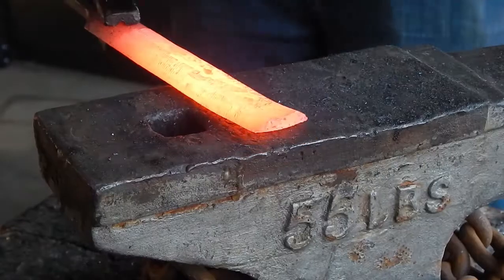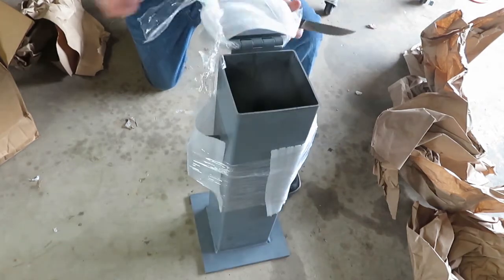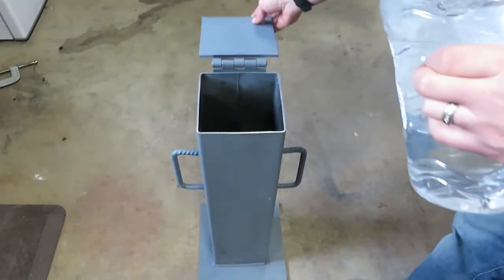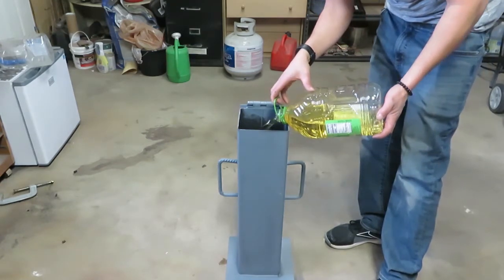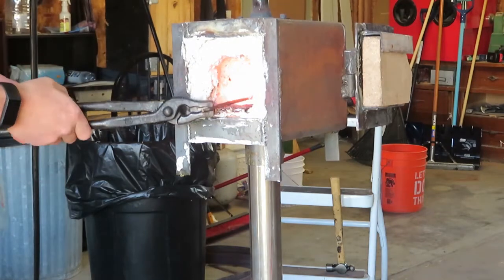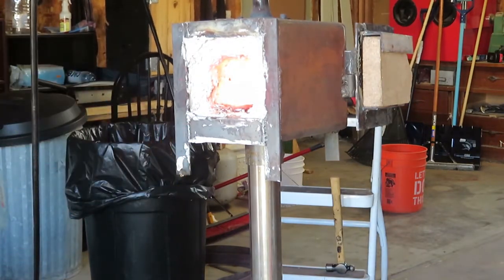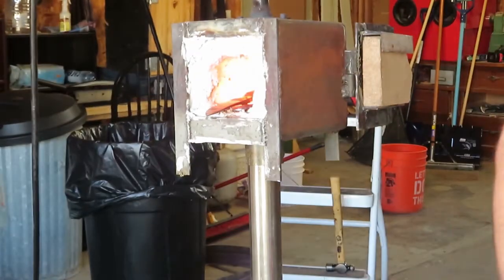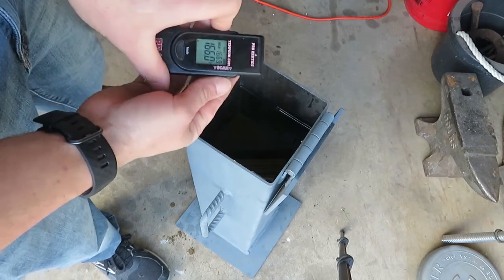KNIFE MAKING- REVIEW OF A 2FT VERTICAL QUENCH TANK (AND QUENCHING MY SEAX)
In my last video I forged a Seax from an old file, but when I went to quench it I realized my quench tank was to small.  I ordered this vertical quench from amazon to quench larger blades.

In my next video I will be finishing up my Seax and testing it out